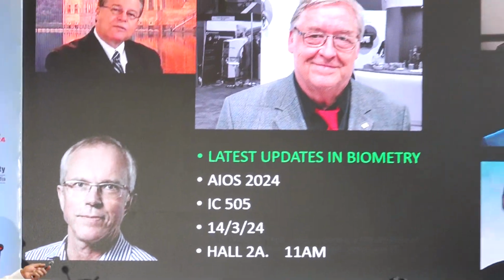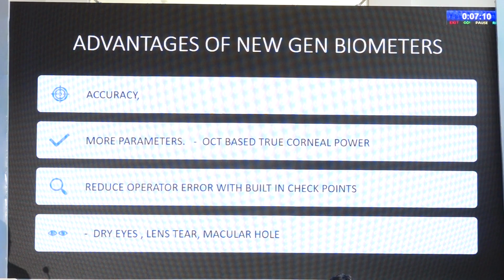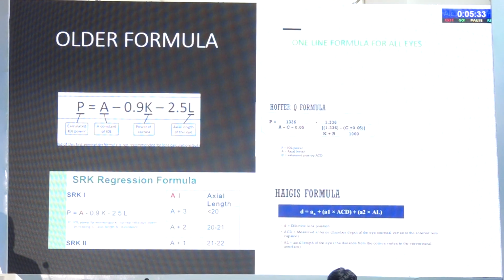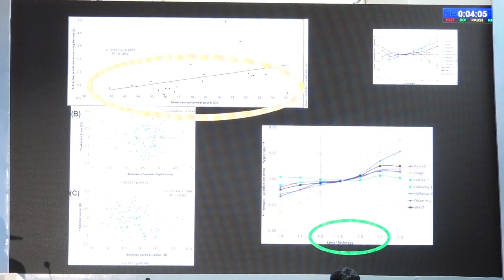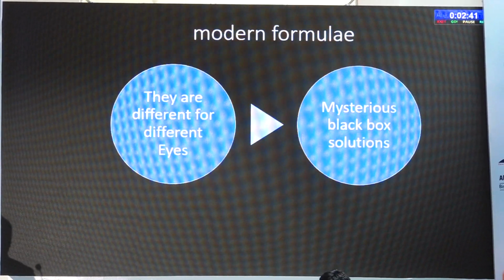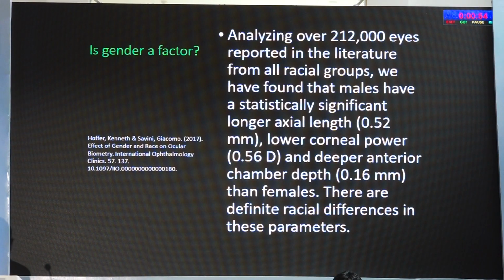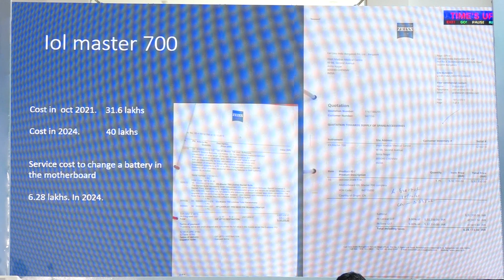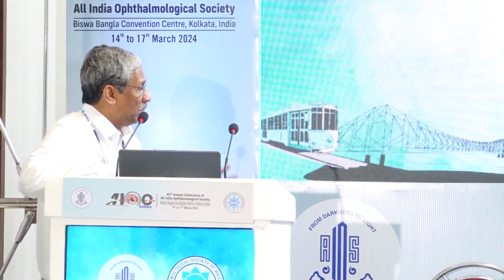AIOC2024 IC505 Topic Dr Ramesh Dorairajan Latest updates in biometry